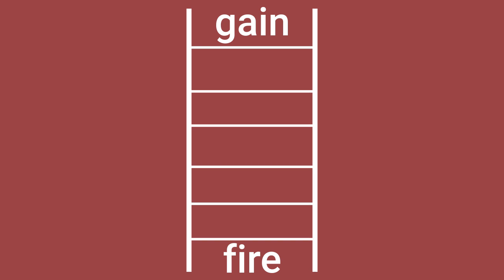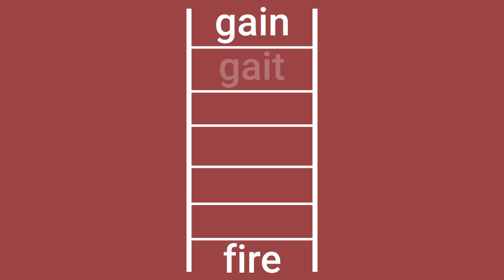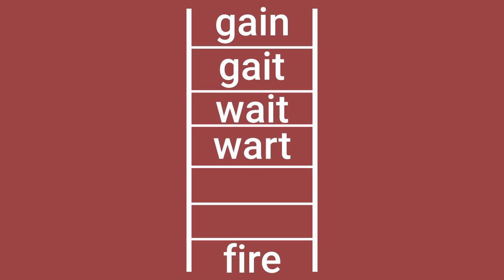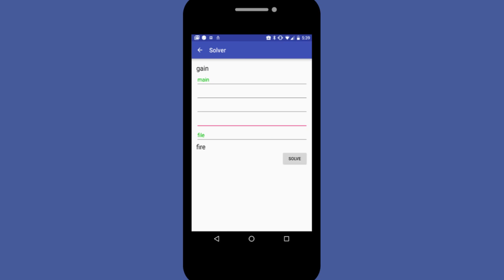Applied CS Skills- Word Ladder - Intro